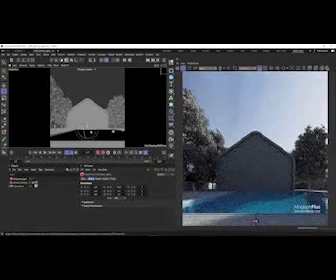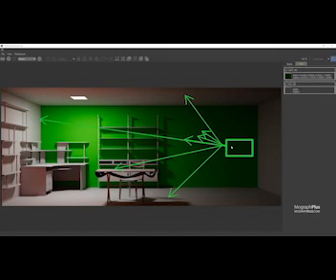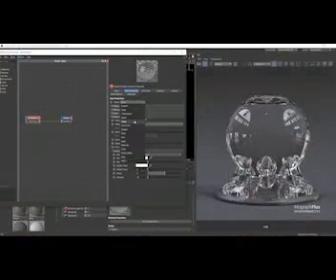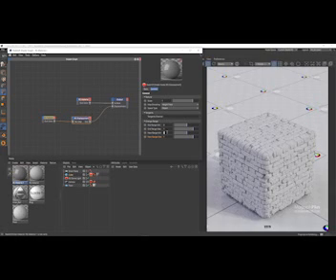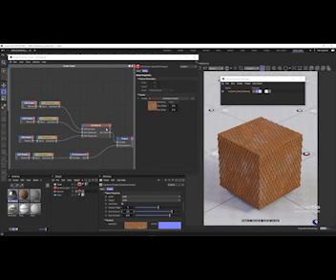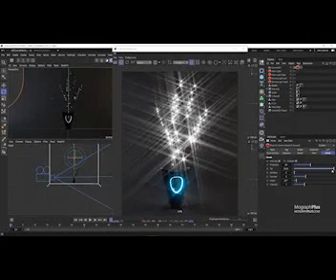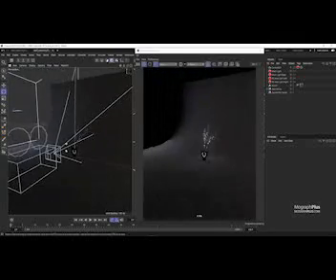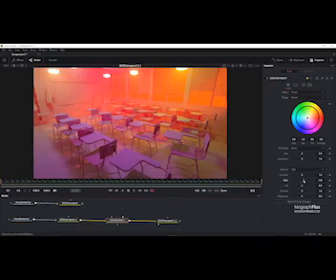01 Introduction 1